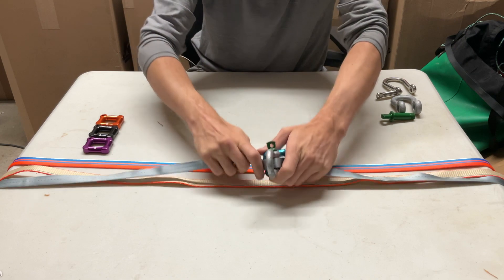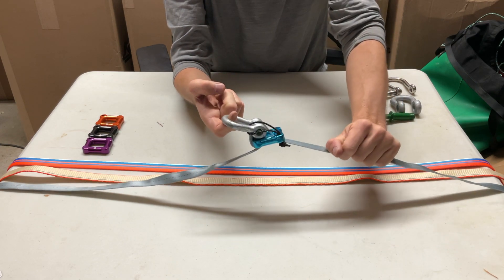MightyLock instructions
0:16 - What is the MightyLock?
1:11 - The Geometry of the MightyLock
1:53 - Loading the MightyLock - 1-inch
2:36 - The Connector
4:33 - Tail Tie-Off
6:20 - Considerations after rigging
7:43 - Installation with 20mm webbing
9:54 - Installation with 17mm webbing
11:15 - Forbidden orientation